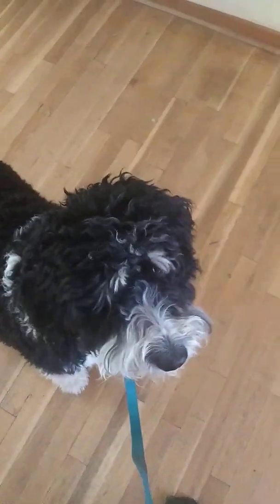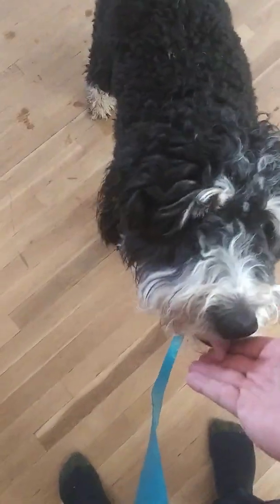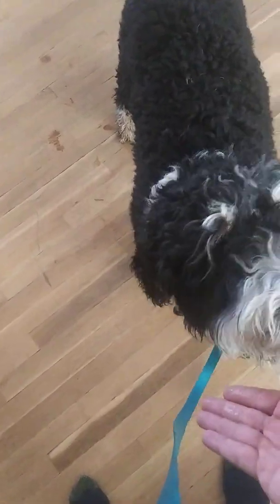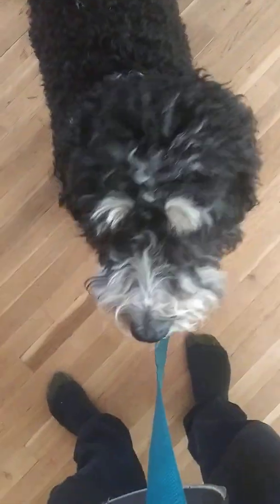Sandy counter surfing